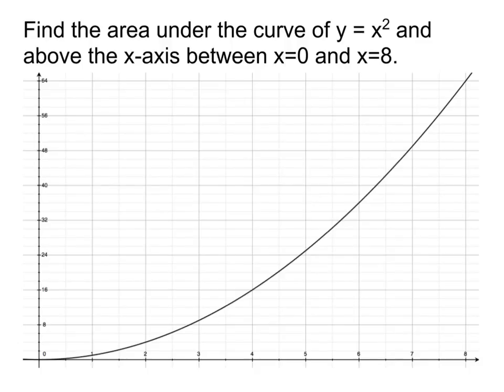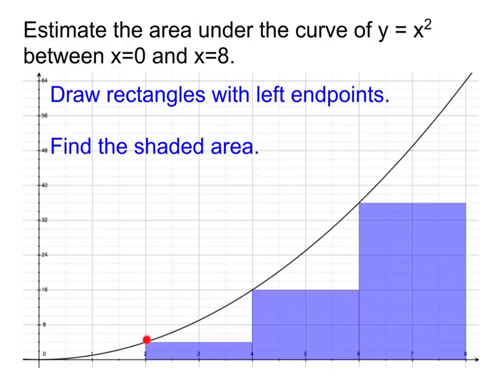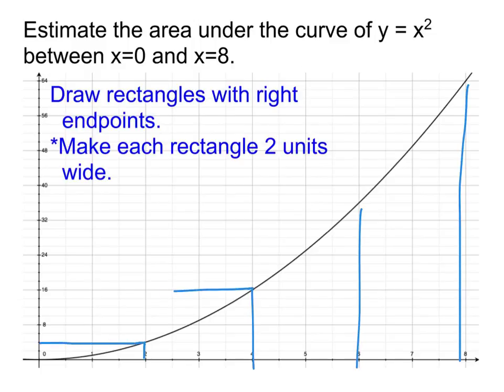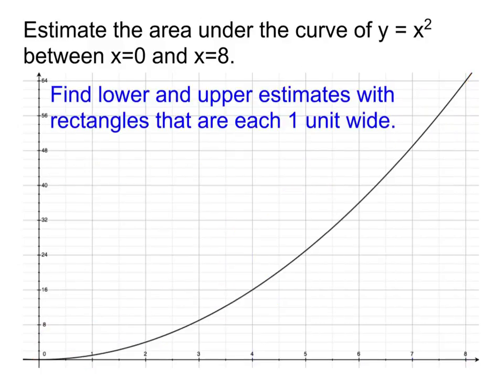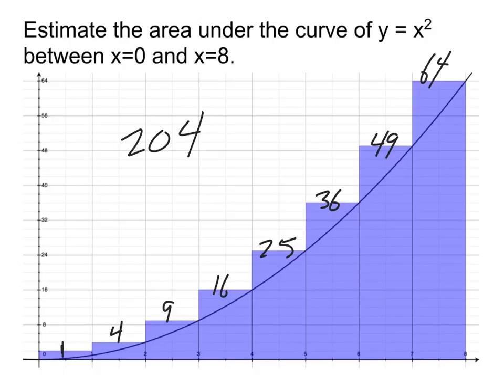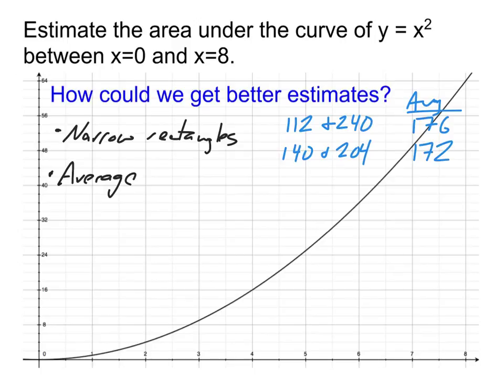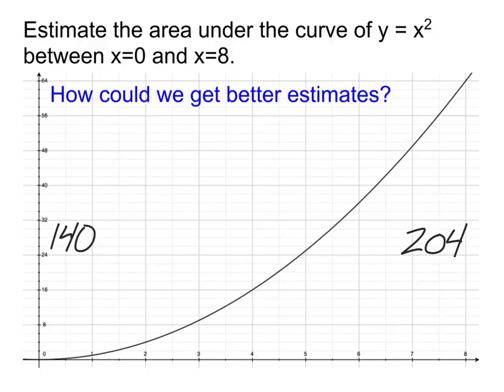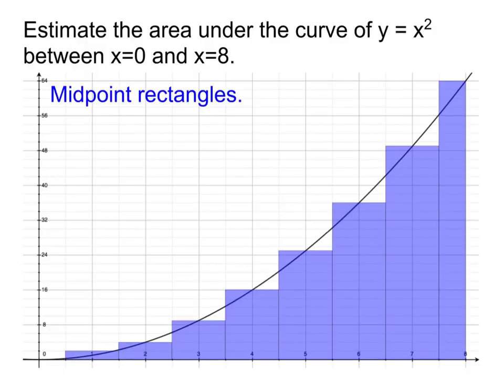Area Under y=x^2 (4/27)